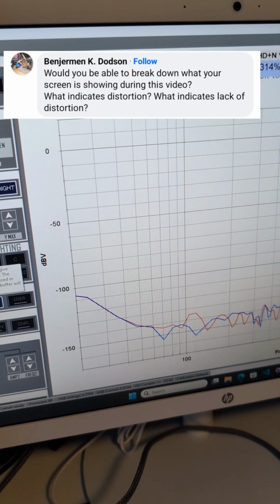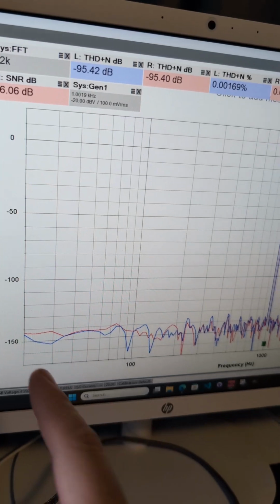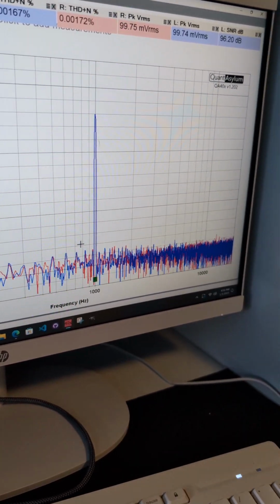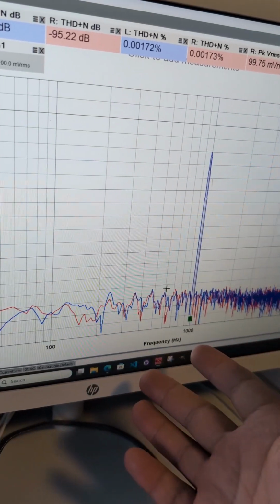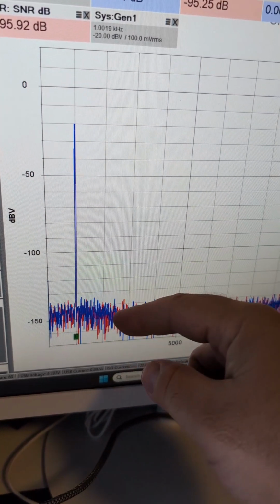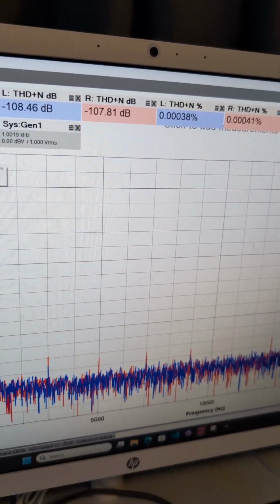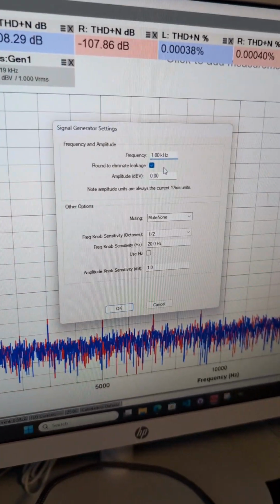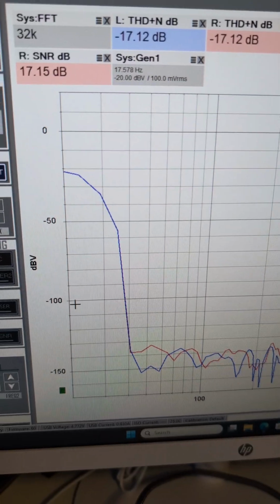Interpreting time domain / frequency domain in an audio circuit analyzer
Interpreting time domain vs. frequency domain in an audio circuit analyzer — learn what the noise floor really means for your car audio system.

• What the dBV logarithmic scale means and how to read it
• How an audio analyzer converts time-domain samples into a frequency-domain graph using Fast Fourier Transform (FFT)
• How to identify the noise floor vs. your dominant signal
• Why running higher RMS voltage on your RCA improves signal-to-noise ratio
• How electromagnetic interference (EMI) shows up as harmonic distortion — and why it matters for your subwoofer

📌 CHAPTERS
0:00 Intro & Viewer Question
0:45 Understanding the dBV Scale
2:00 How the Analyzer Samples Voltage Over Time
3:15 Fast Fourier Transform Explained
4:30 Identifying the Dominant Signal vs. Noise Floor
5:45 EMI Interference Demo with a Drill
7:00 Why Higher RCA Voltage Improves SNR
8:30 Visualizing Noise on a 20 Hz Sine Wave
10:00 Logarithmic vs. Linear Graph View
11:15 Final Takeaways & Wrap-Up

ABOUT LF AUDIO
LF Audio designs precision tools and resources for car audio enthusiasts and professional installers who demand accuracy. From signal analysis to tuning, we help you build systems that perform the way they were meant to.